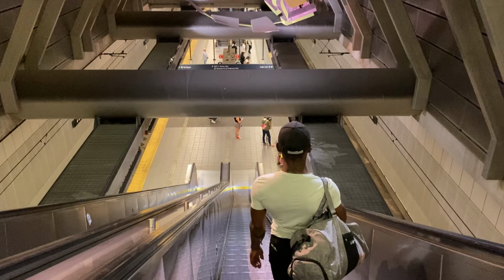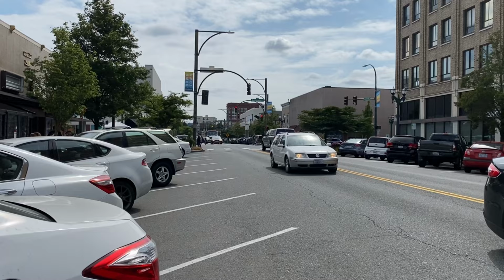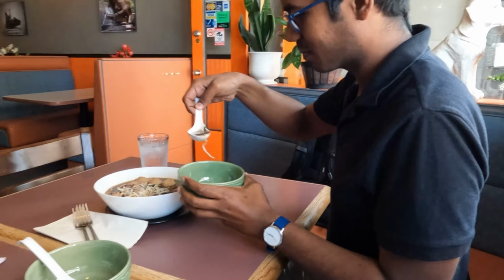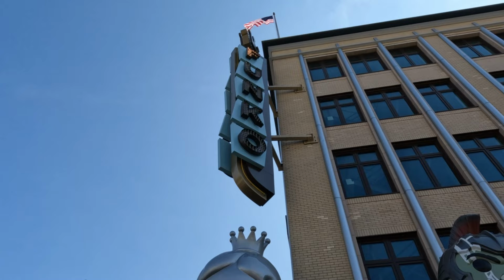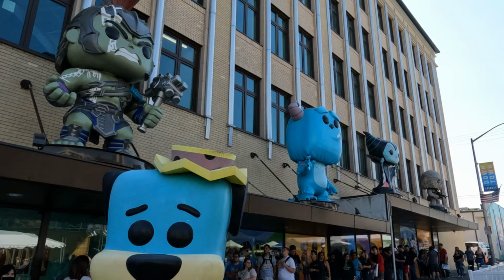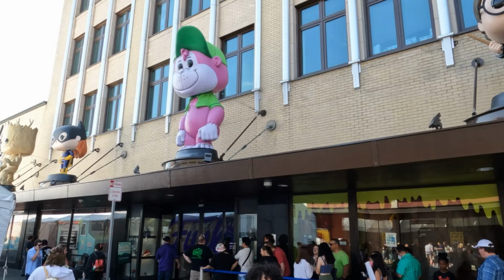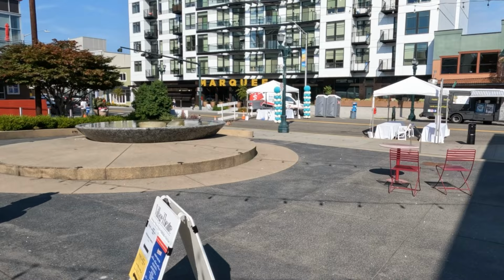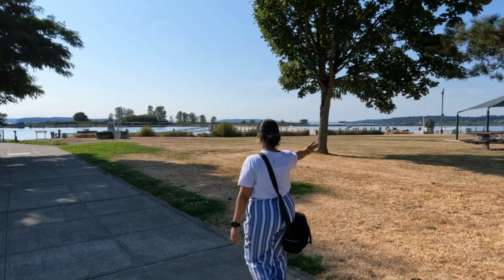Exploring Everett | Day Trip From Seattle | Seattle Travel Vlog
Explore Everett with us! Watch the complete video to checkout the places we visited in Everett.

Spots visited:
• Rum Thai
• Funko HQ @OriginalFunko
• Port of Everett @portofeverett8611
• Jetty Island @argosycruises
• Mukilteo Lighthouse Park @cityofmukilteo

Check out more things you can do in Seattle and other cities in US

BUY MY TRAVEL ESSENTIALS: List of things that I carry on my trips and highly recommend.
1. All Weather Waterproof Shoes

2. Packing Essentials:
+ 7 Piece Set (All Size) Packing Cubes
+ Tech Organiser Bag
+ Foldable Daytrip Bag

3. Sustainable Travel Essentials:
+ Reusable Straw and Cutlery
+ Stainless Steel Water Bottle
+ Foldable Glass
+ Camping Bowl

4. Essential Winter Wears:
+ Fleece-lined leggings
+ Fleece-lined tights
+ Thermal undershirt
+ Insulated Jacket Women
+ Insulated Jacket Men

5. Skin Care Essentials:
+ Lip Balm
+ Fragrance Free Moisturizer

6. Creator Essentials:
+ 60” Phone Tripod Stand
+ Universal Phone Waterproof Case
+ DSLR/ Mirrorless Camera lens (under 300mm) Protective Pouch
+ DSLR/ Mirrorless Camera lens (over 300mm) Protective Pouch

7 ESSENTIAL TRAVEL TIPS FOR TRAVELLING LIGHT:
1. Use packing cubes to pack your luggage efficiently.
2. Group the items and divide them into separate cubes.
3. Roll your clothes instead of folding.
4. Carry minimal products - like using moisturisers with sun protectant.
5. Reuse clothes and wear the bulky ones during transit and keep the light ones in the bag.
6. Carry reusable cutlery and utensils to avoid trash
7. Carry reusable water bottle

VIDEO CREDITS:
Recorded on: iPhone 11
Editing software: InShot Mobile App
Body Music: Outside by iksonmusic
Video shot and edited: Meenakshi Bose
Voiceover: Meenakshi Bose